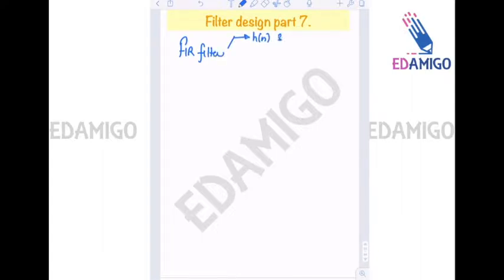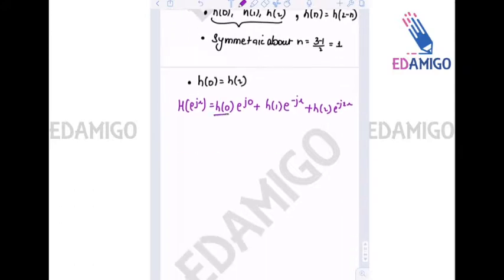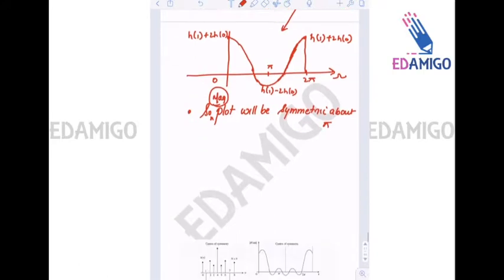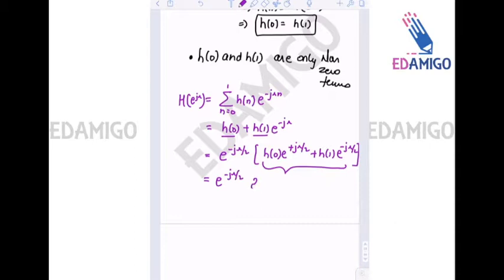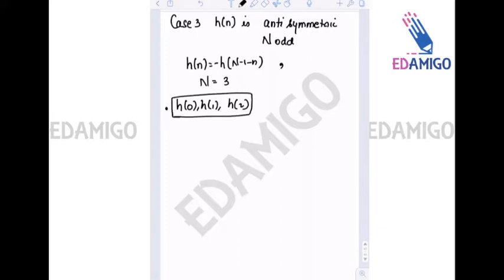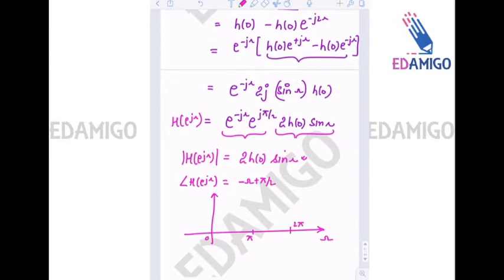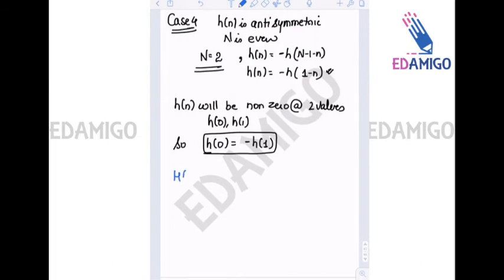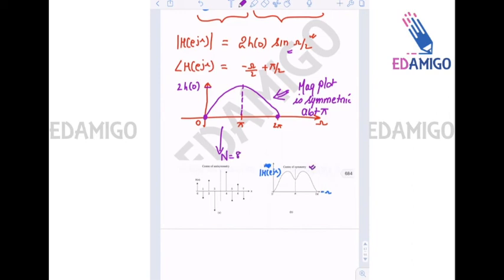lecture 7 Filters